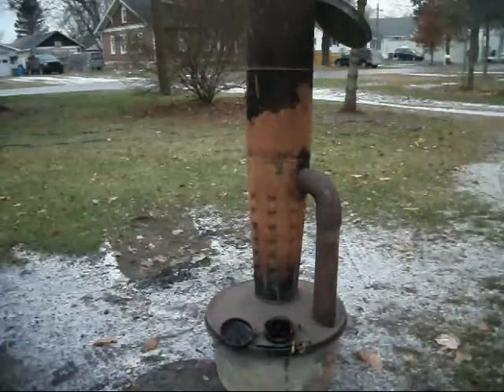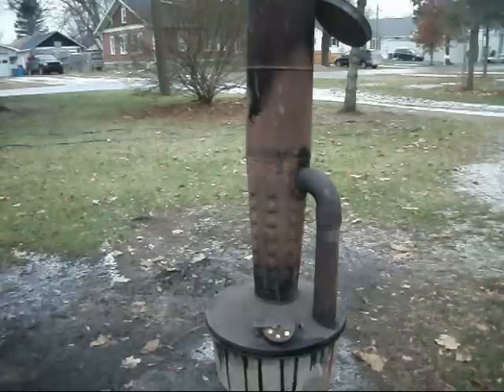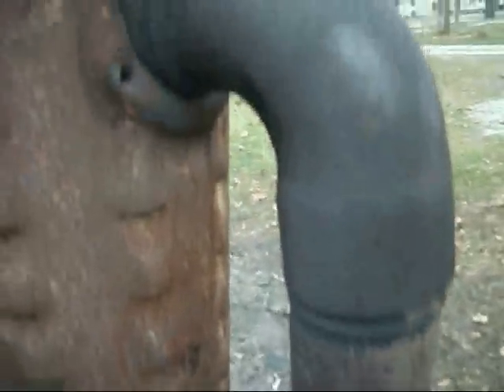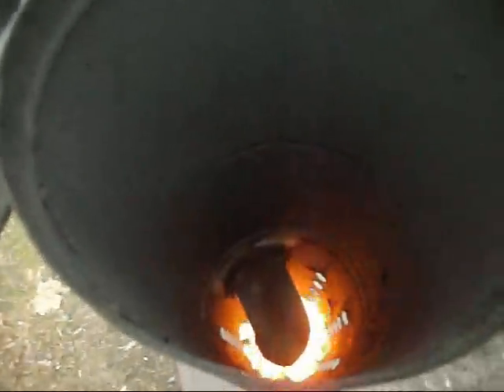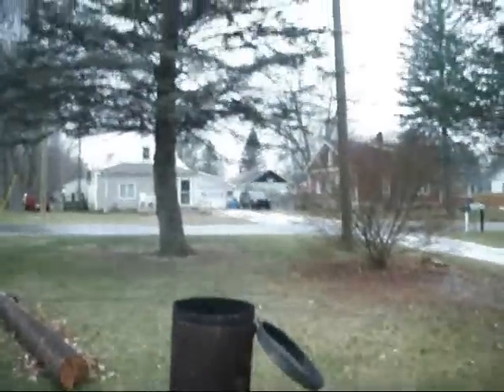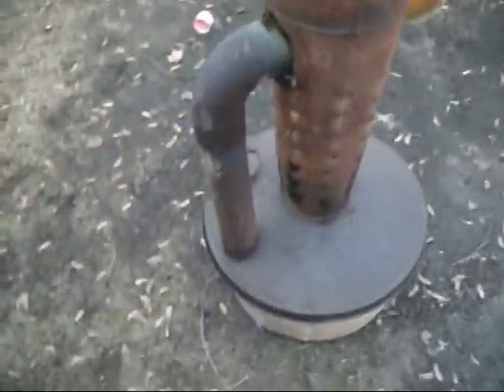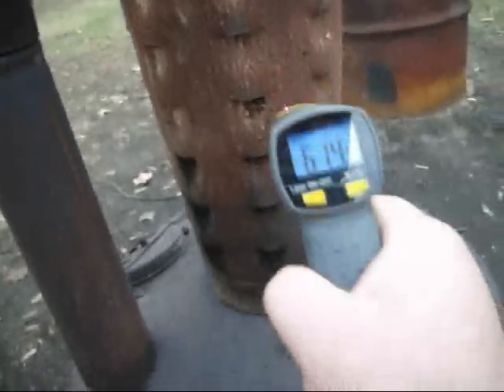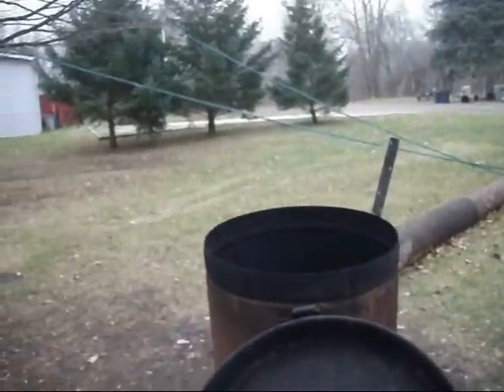Smudge Pot Orchard Heater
WMO Waste motor oil. Smudge pot running on used motor oil ...  Buddy Ron helping  fire up the Choofer on crankcase oil. Temp readings via pyrometer. The burn is almost smoke free except for lighting and shut down. Smudgepots are used to keep Oranges and other semi-tropical fruits from freezing in a frost situation. I was debating hooking this to a heat exchanger and running it as a shop heater. It ran near 20 hrs on about 7 gallons of fuel and threw off a ton of heat. Fun experiment !! Ron can be seen in the beginning, dumping in about a 1/4 cup of gasoline to get it rolling.